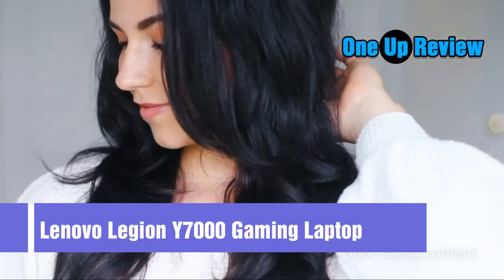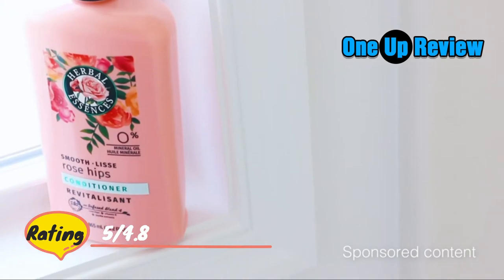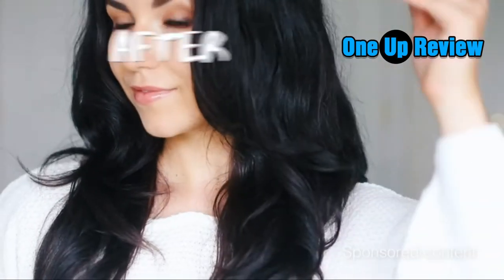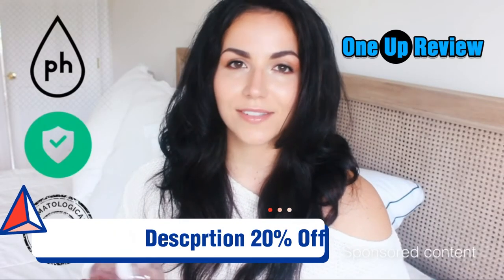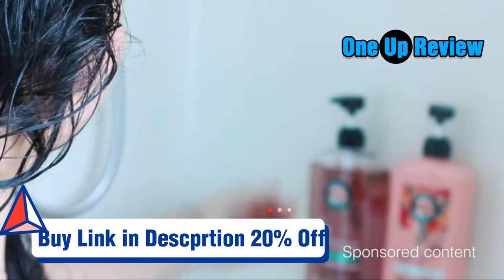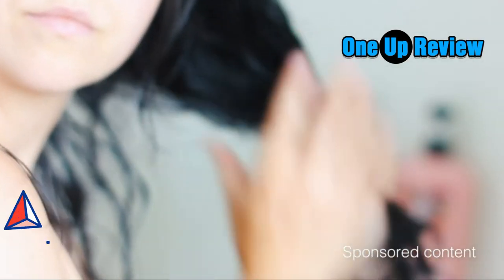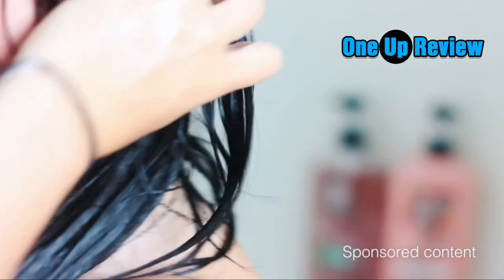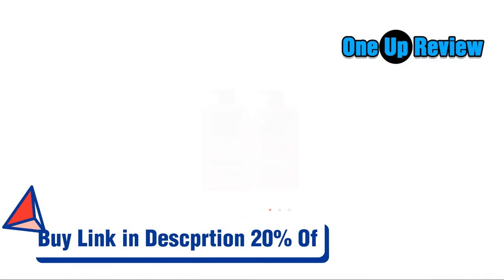Top Best Herbal Shampoo Review 2022 ✅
Looking for the best herbal shampoo to keep your hair healthy and shining? Look no further! In this video, we review the top five best herbal shampoos on the market. We tested each one for shine, volume, frizz control, and overall health of the hair. The winner is…watch the video to find out!

✅Herbal Essences Shampoo and Conditioner

✅PURA D'OR Biotin Original Gold Label Anti-Thinning